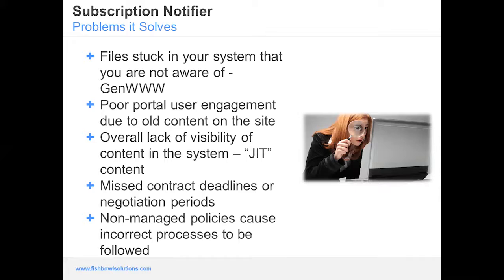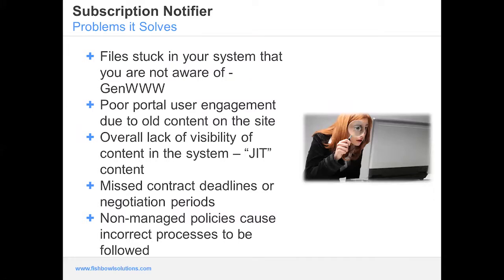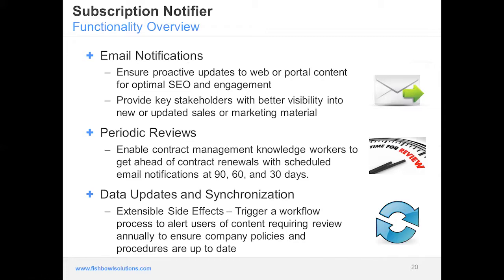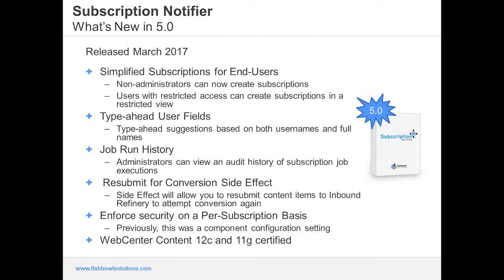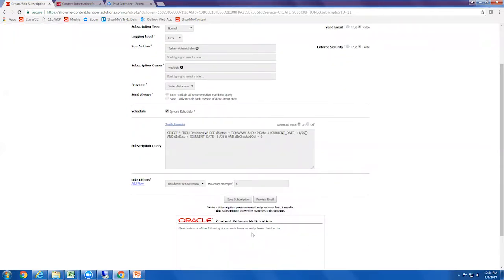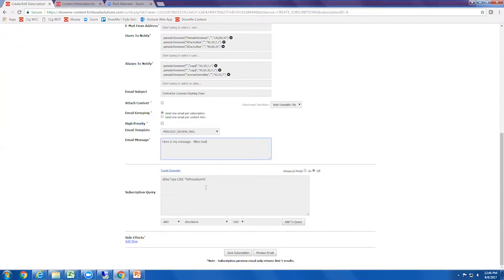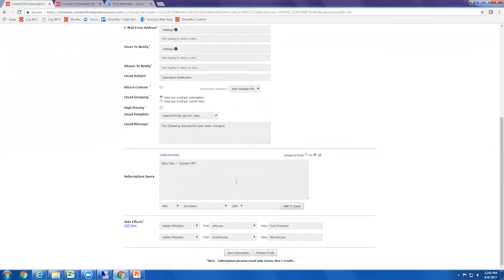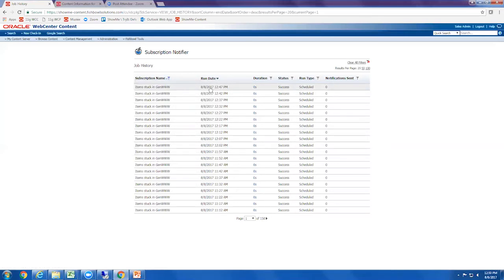Fishbowl Solutions - Subscription Notifier Overview and Demo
Automate WebCenter in countless ways with Subscription Notifier. Send sales a weekly list of updated materials. Notify marketing if web content is getting old. The flexible setup lets you target the right content at the right users on your schedule. Plus, query-based jobs target desired content and automatically perform actions like deleting old revisions or updating metadata.